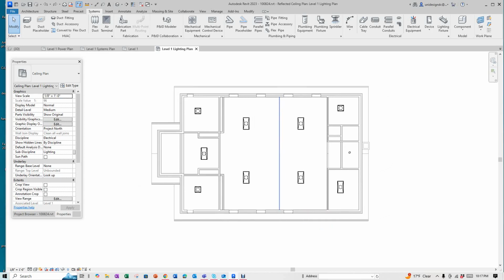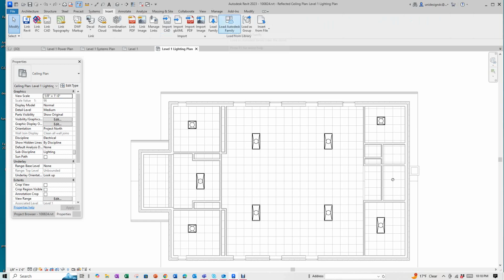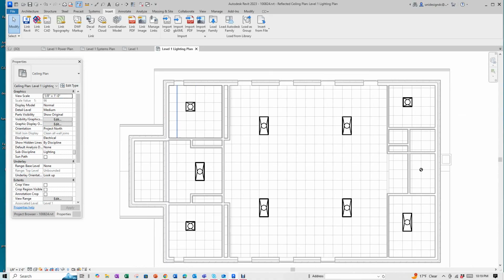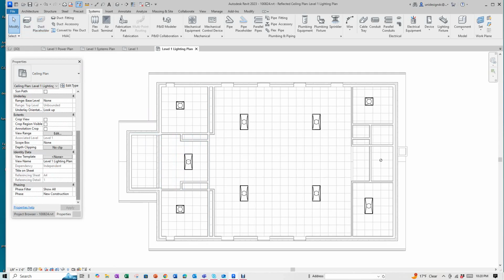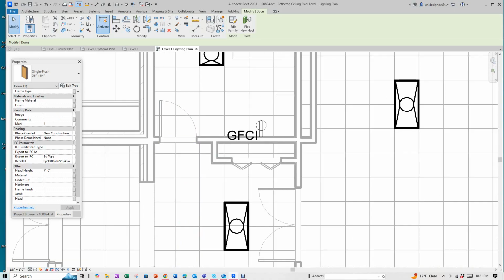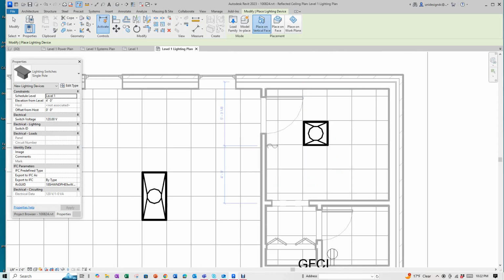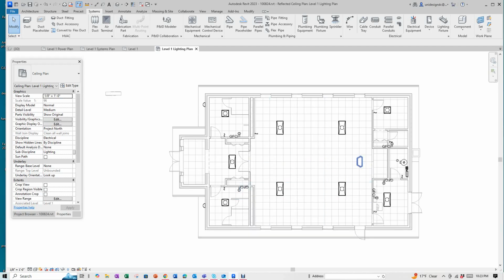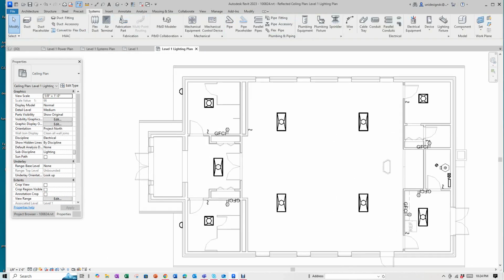Revit MEP Small Church Light fixture and Switch layout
How to create light fixture and switch views in Revit for light plan layouts